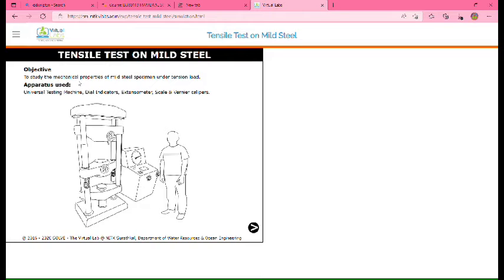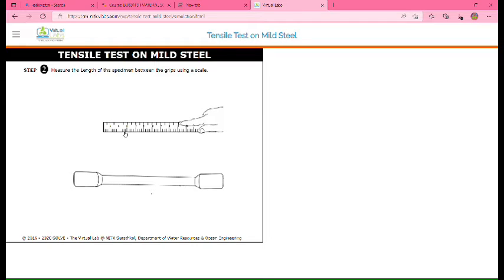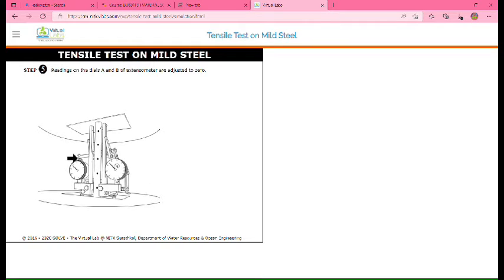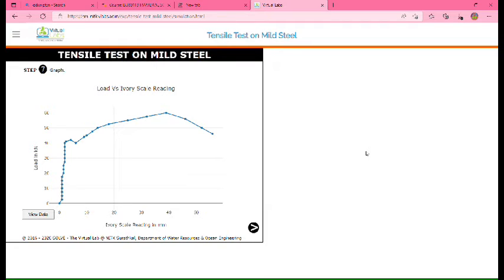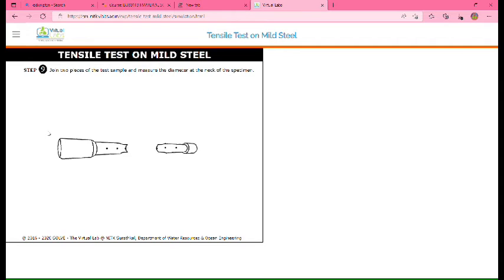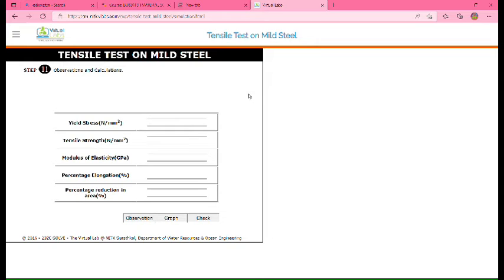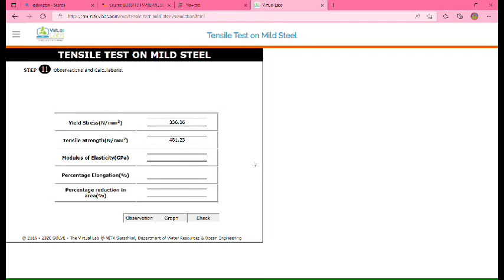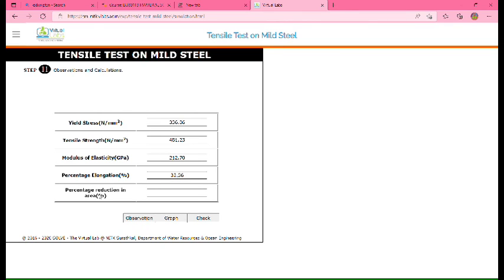TENSILE TEST ON MILD STEEL PTSN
MOHAMAD NAZWAN HAKIM BIN SHAHRUL @ ROSNE
(33DCE21F1073)
MUHAMMAD FARIS BIN CHE MOHD NOOR LEE
(33DCE21F1055)